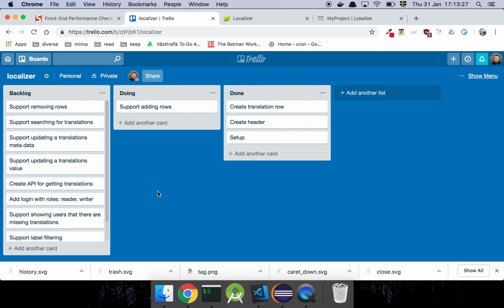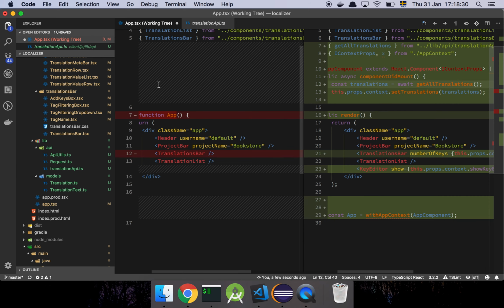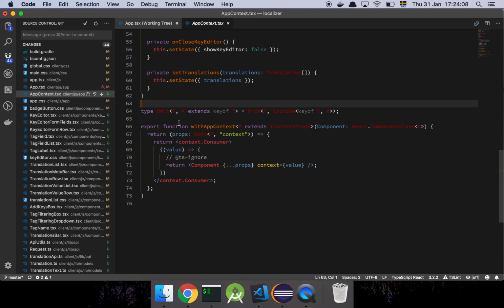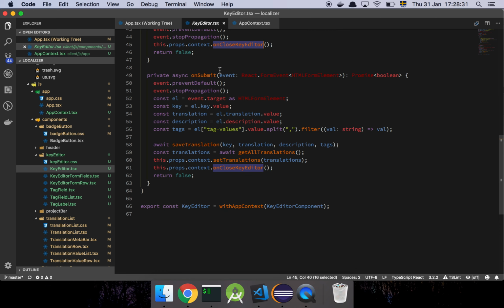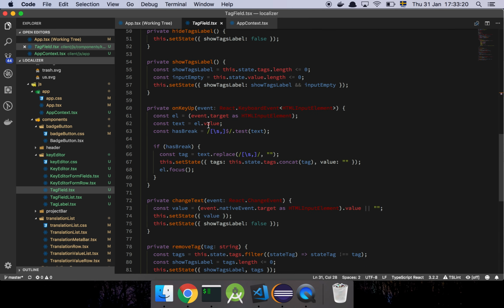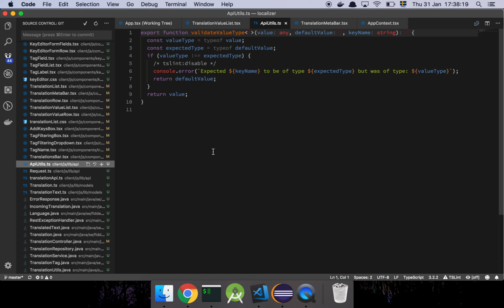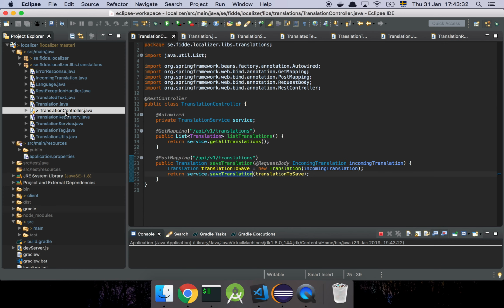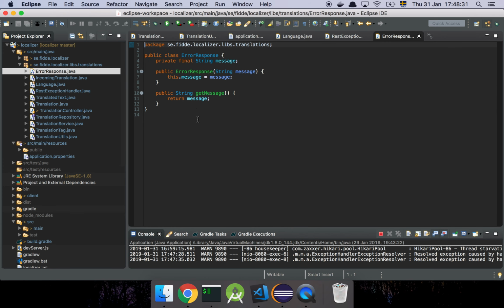Building a Java application with TypeScript and React pt4